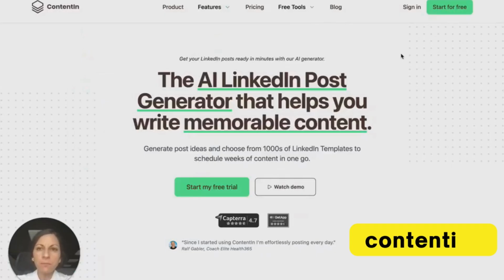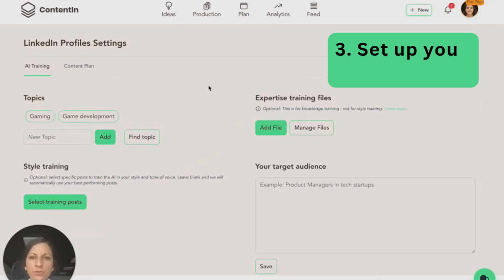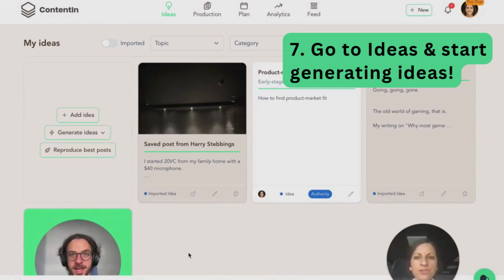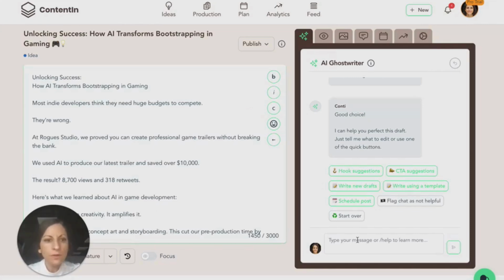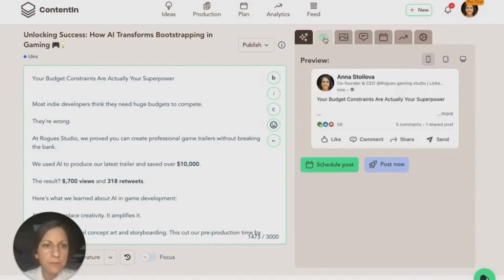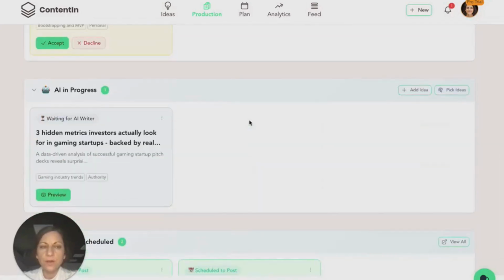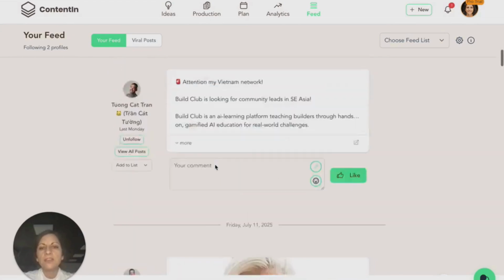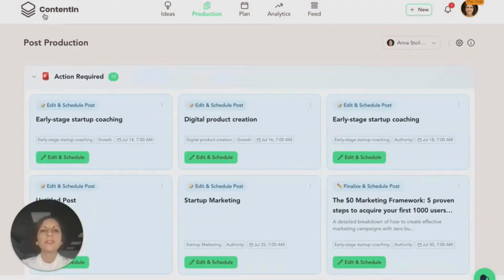LinkedIn Top Voice (18K+ Followers) reveals how to use ContentIn for consistent posting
How do LinkedIn Top Voices stay consistent with their content? In this detailed walkthrough, I share the exact tool and workflow I use to maintain my 18,000+ follower LinkedIn presence.

In this video, you'll discover:
✅ My complete content creation workflow using ContentIn
✅ How to generate unlimited LinkedIn post ideas with AI
✅ The exact scheduling system I use (3x per week strategy)
✅ How to customize AI to match your writing style
✅ Advanced features: Analytics, comment scheduling, and the browser extension
✅ Real examples from my actual LinkedIn content pipeline

Timestamps:
00:00 - Introduction: The LinkedIn consistency challenge
00:39 - ContentIn overview & main features
02:24 - Setting up your topics and expertise areas
04:37 - Customizing AI training for your voice
07:20 - Content calendar & scheduling setup
09:00 - Live demo: Creating a post from scratch with AI
15:00 - Post production workflow
17:00 - Analytics & performance tracking
19:00 - Browser extension features
22:00 - Final thoughts & recap

What makes ContentIn different:
- AI ghostwriter trained on YOUR expertise and style
- Built-in formatting tools (bold, italics) for LinkedIn
- Comment scheduling to boost engagement
- Analytics that track both posts AND comments
- Custom feed curation for strategic commenting

Whether you're a founder, entrepreneur, or professional looking to build your LinkedIn presence, this tutorial shows you exactly how to streamline your content creation process.

Ready to try ContentIn?

Have questions about LinkedIn content strategy? Drop them in the comments below!